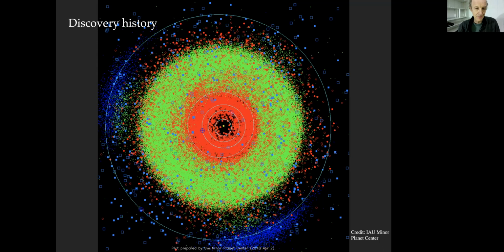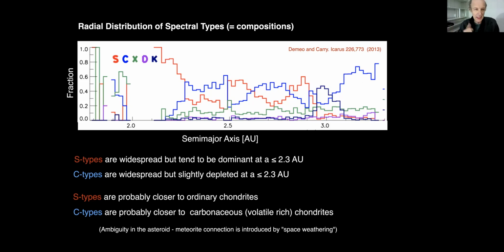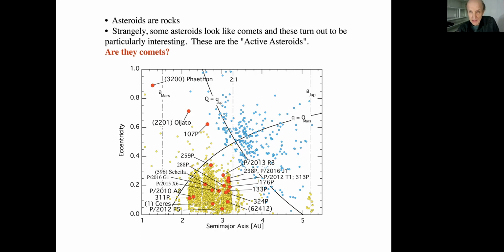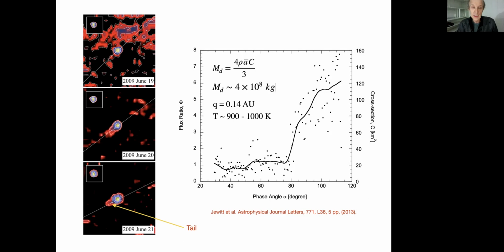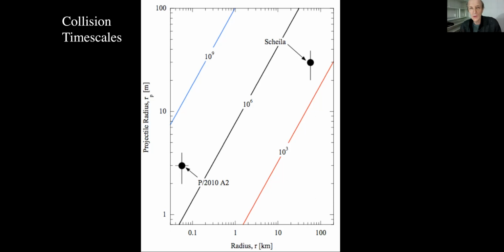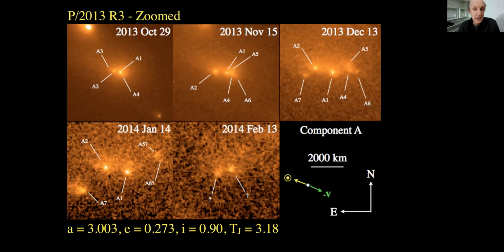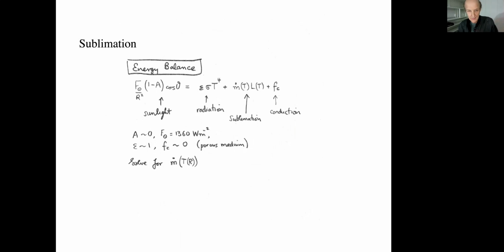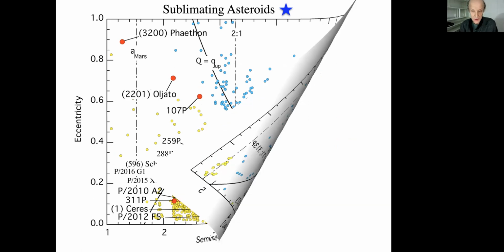”Planetary astrophysics of small bodies” by David Jewitt (Part IV, Inner Solar System)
David Jewitt: "The so-called “small bodies” of the solar system are, on average, less thermally-evolved than planets and other large objects. For this reason, many small bodies preserve primordial material and are some of the most important for understanding the origin and evolution of the solar system. I will discuss the nature and significance of small solar system bodies, focusing on new work concerning the asteroids, comets, Trojans, Centaurs, Kuiper belt objects and interstellar interlopers. I will take a big-picture view in order to illuminate some of the driving questions for which we presently have no answer.”